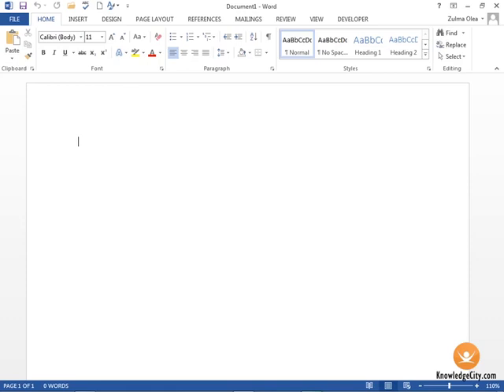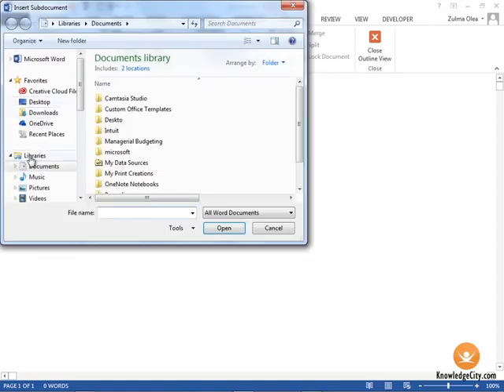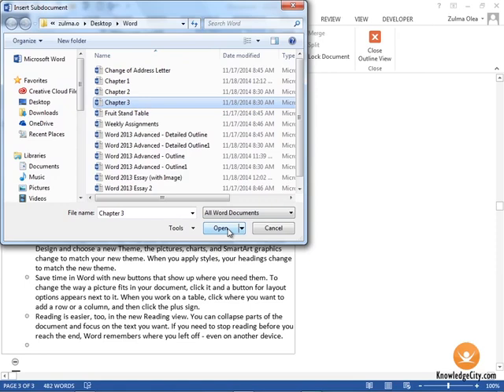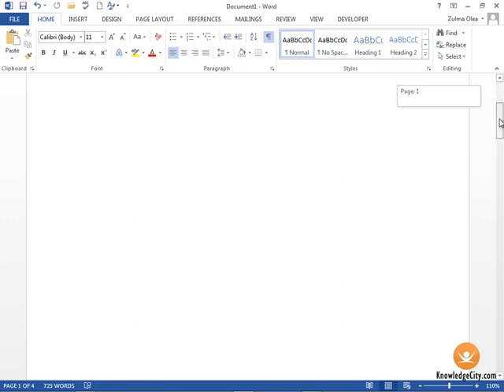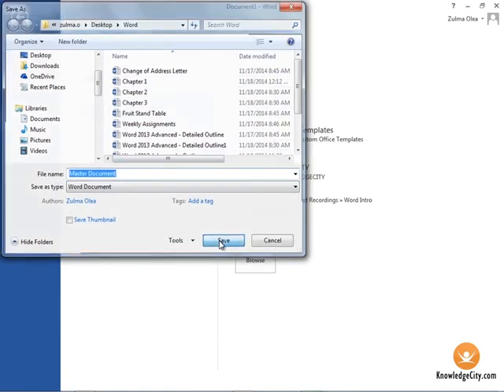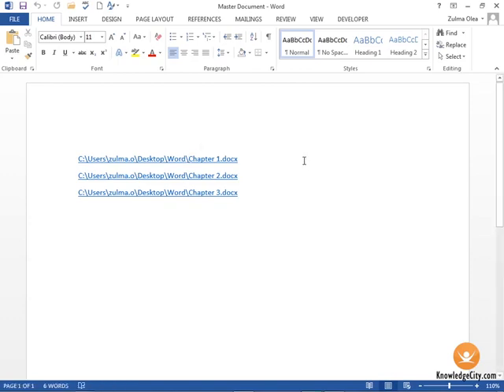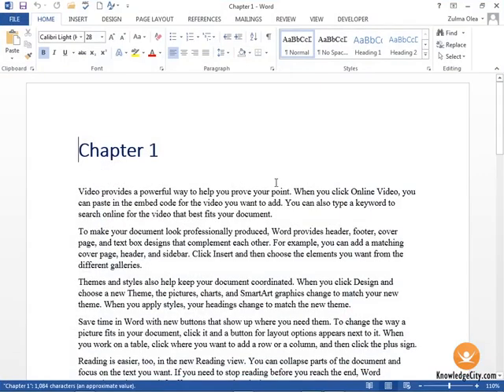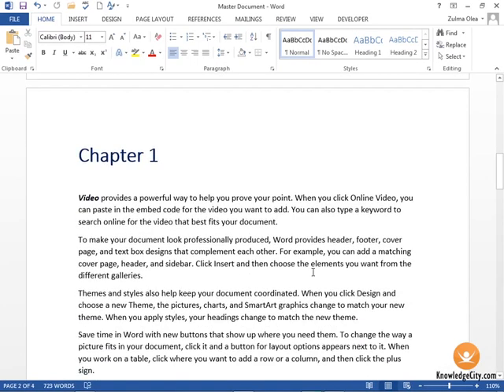How to Create a Master Document | Microsoft Office 2013 Word | Knowledgecity.com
Have you ever had multiple documents that you want to combine into one document? You can do that by creating a master document. Learn how to create a master document by watching this video.